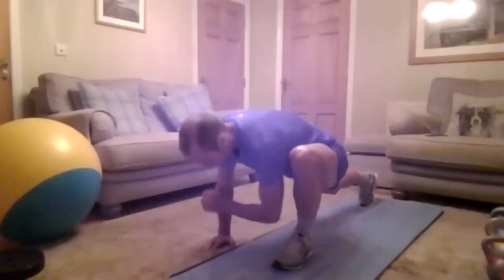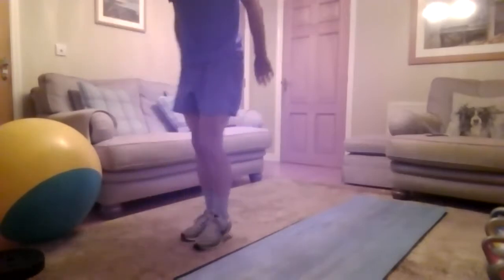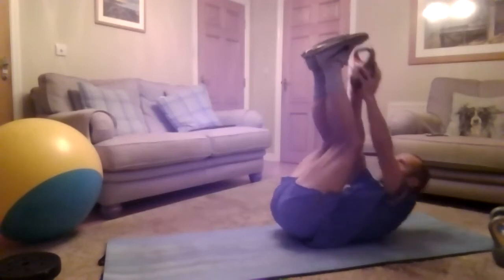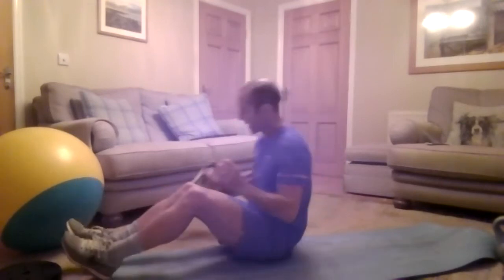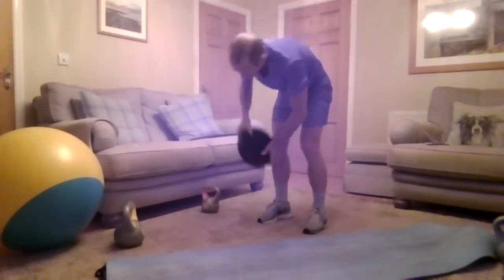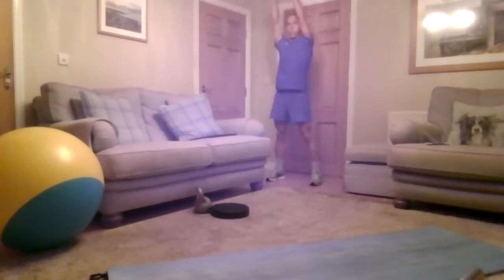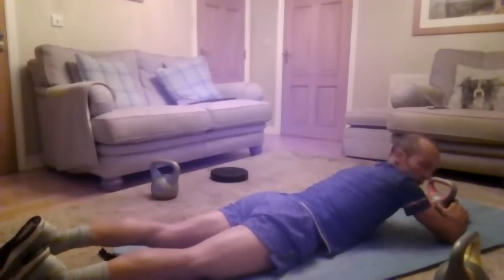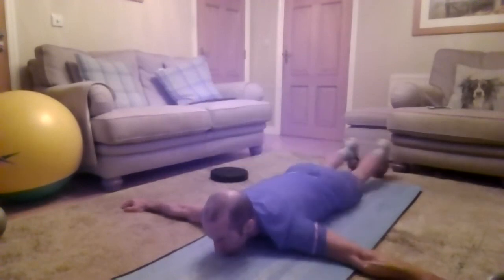Project6pack- week 4